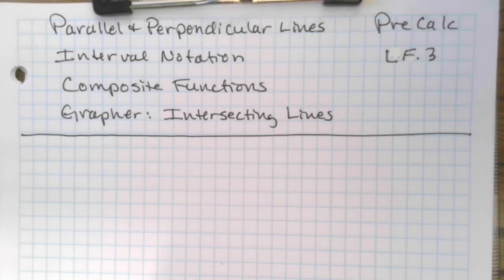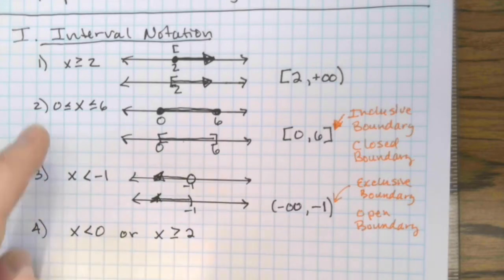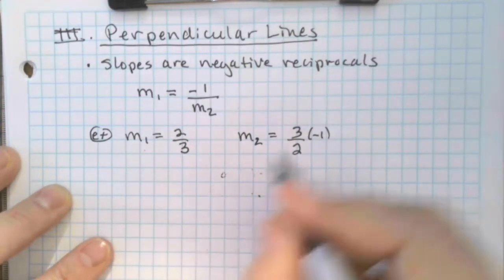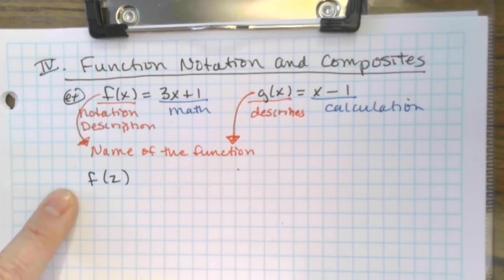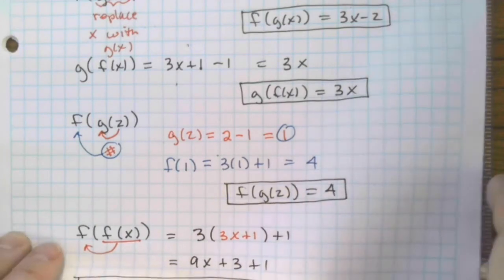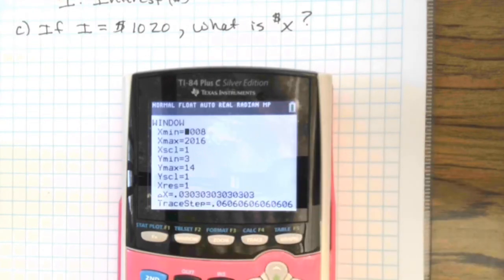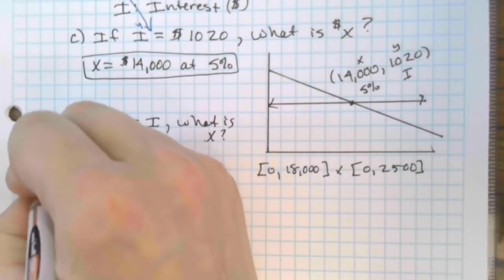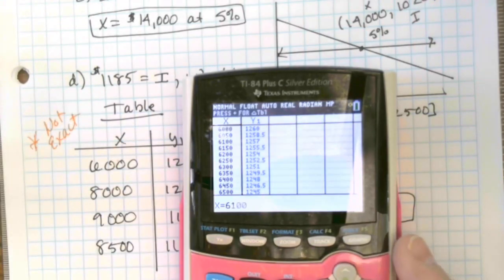PreCalc LF 3 Parallel Perpendicular Composites Video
Parallel Lines
Perpendicular Lines
Function Notation
Composites
Intersecting Lines and Tables on a Grapher